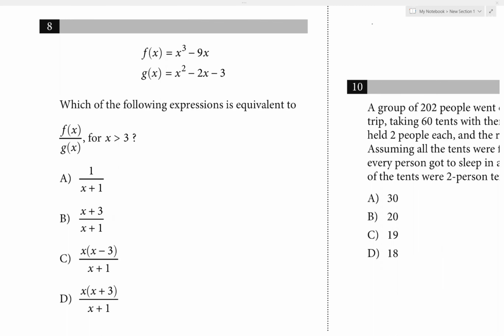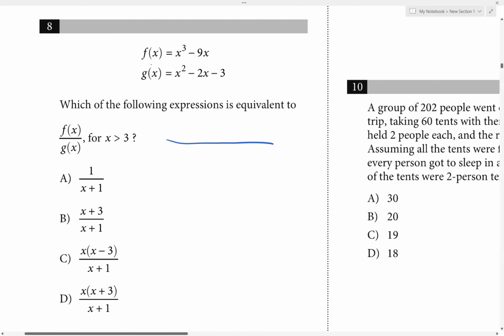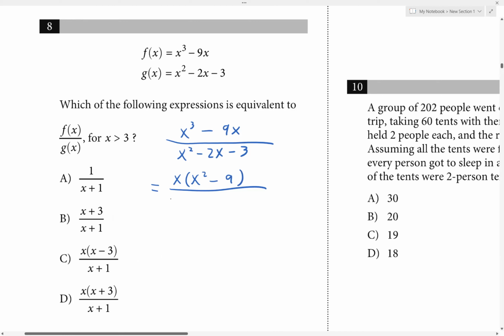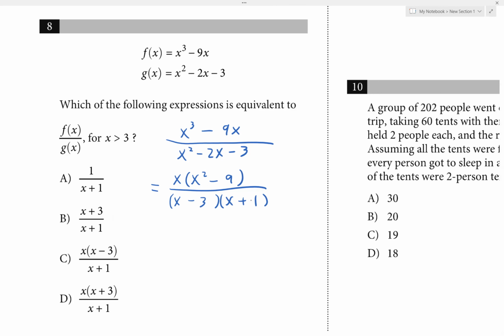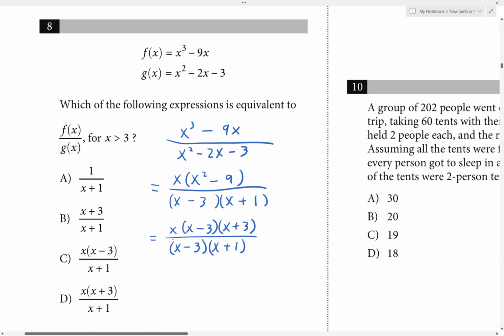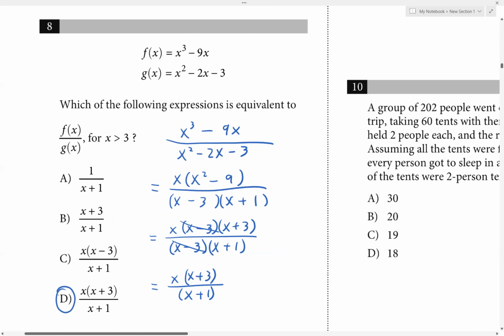SAT Math Test 8 No-Cal #8 by Mr. Jimmy